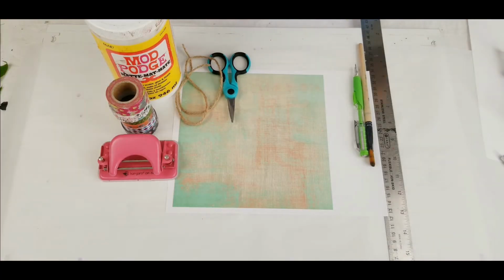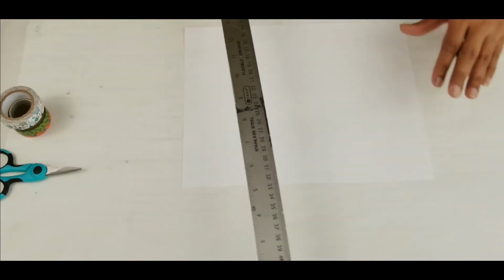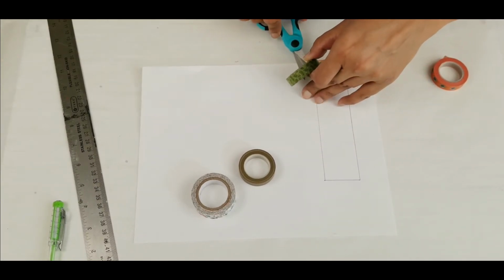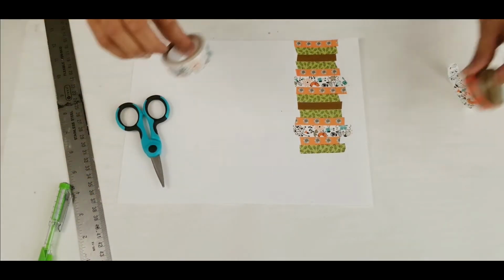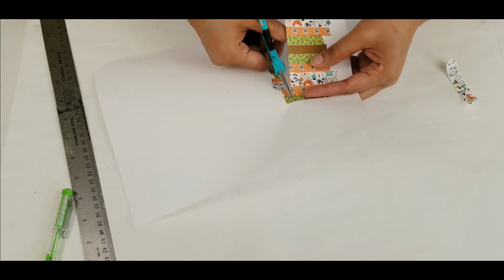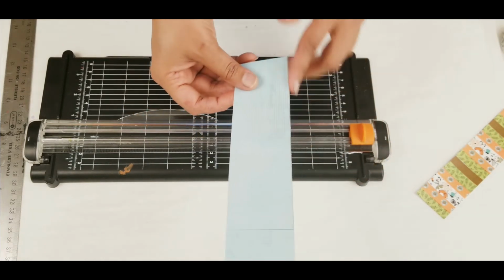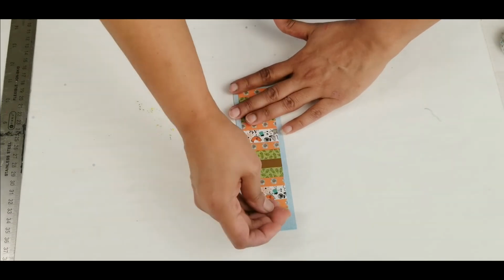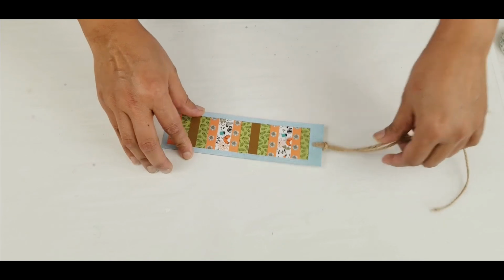DIY Kid's Craft- Easy Washi tape Bookmark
Hello Friends,
This video is specially made for kids. A very simple technique to make washi book mark. Kids can make book marks for their own or can gift their friends, family or teachers to make them feel special.
* Mod podge-  we can use to give a coat on the completed bookmark to make it more durable.